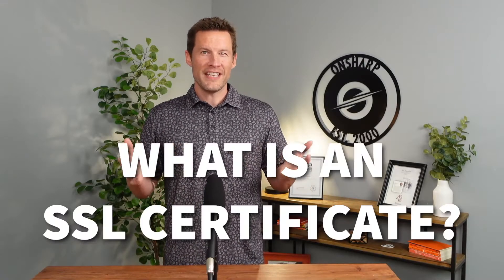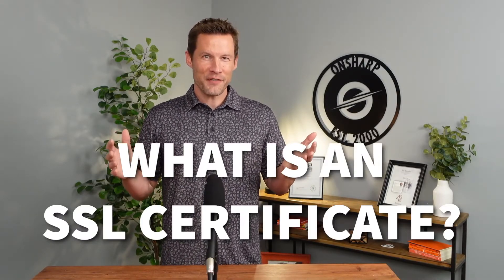What is an SSL (And Why Does it Matter?)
On this short video we're answering the question, "What is an SSL Certificate?" Watch as our CEO Joe Sandin provides a simple explanation of what an SSL certificate does and why it's a must-have for your website.